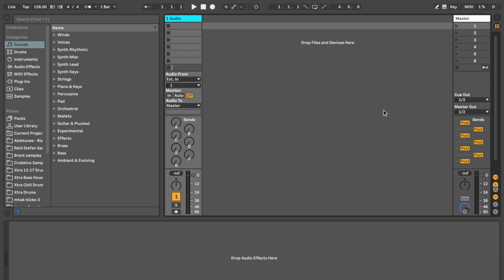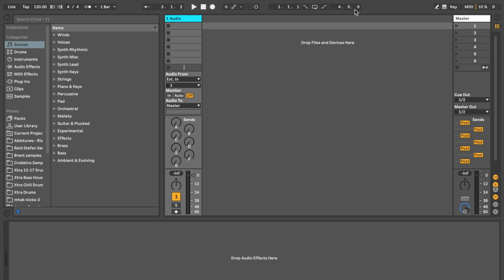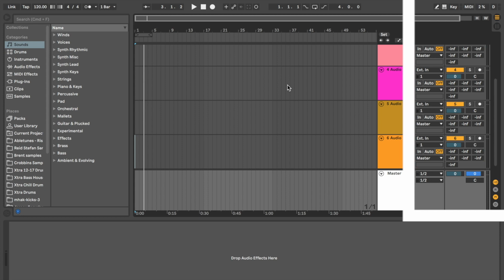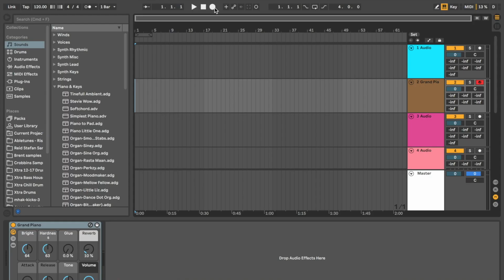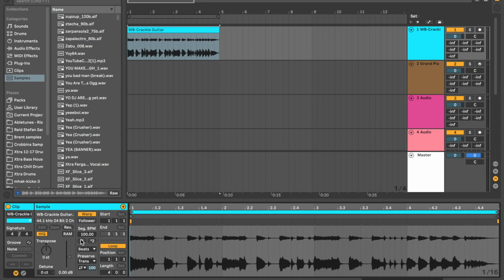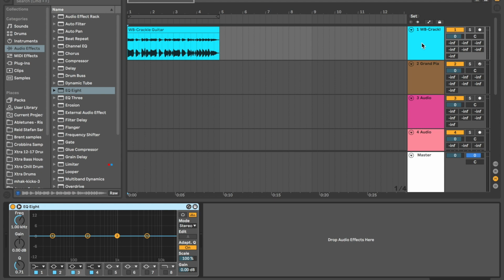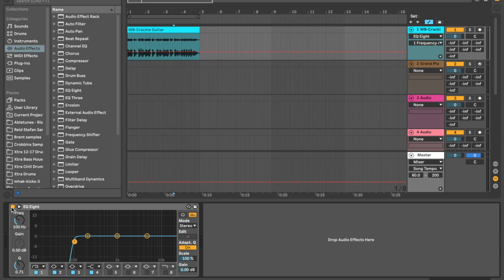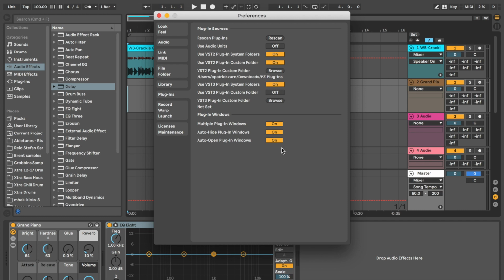How To Make DJ Edits (Episode 2)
Follow all my music projects below..